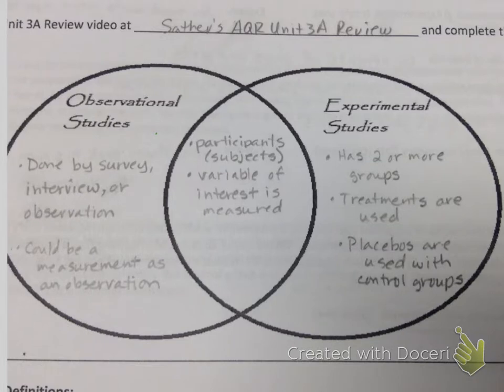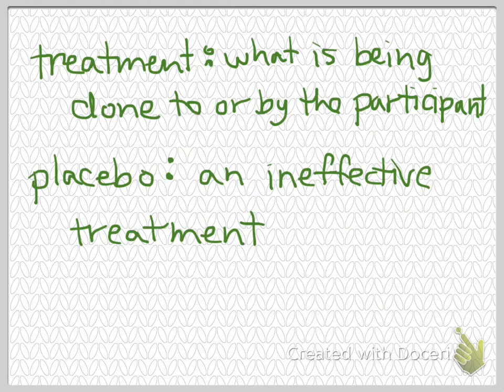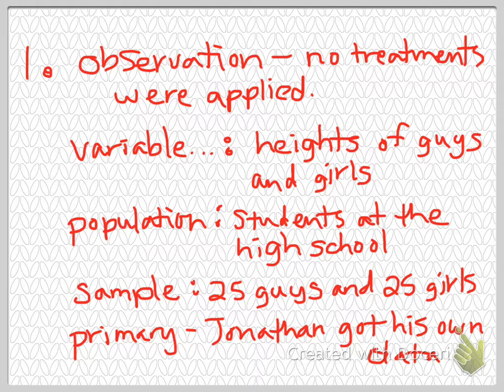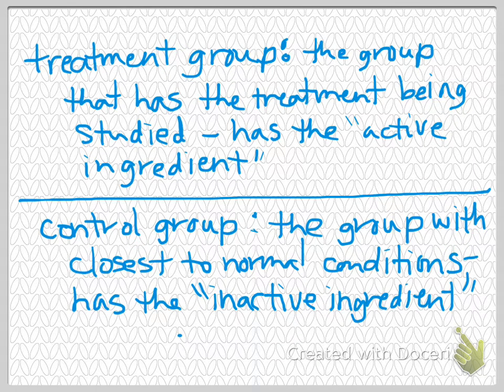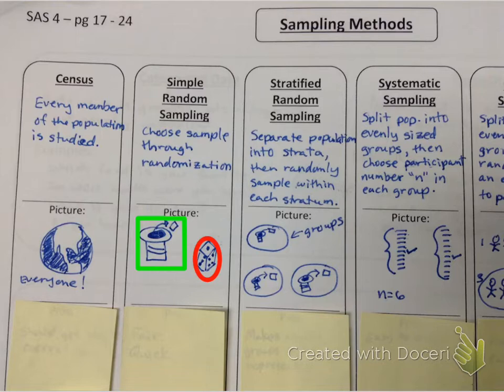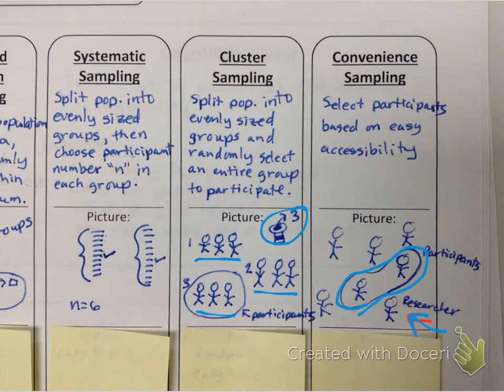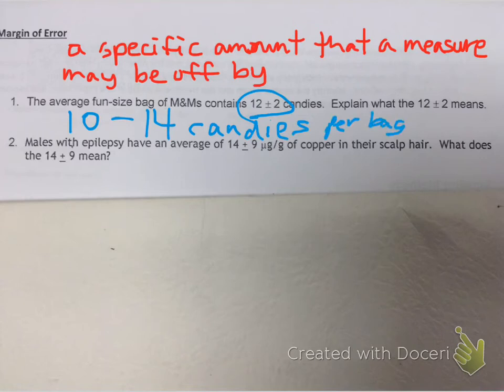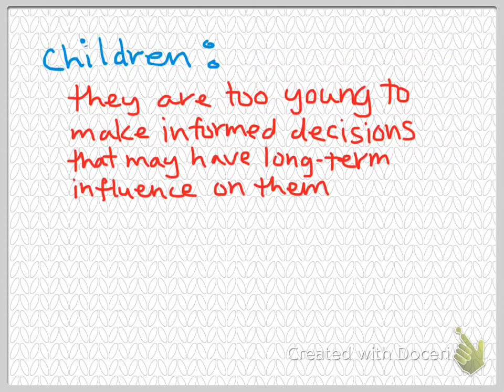Sather's AQR Unit 3A Review